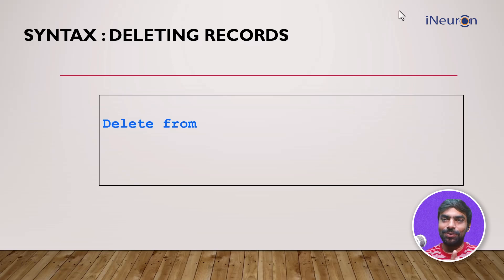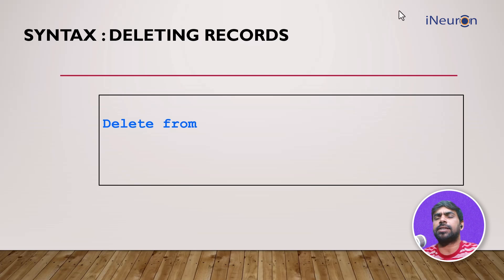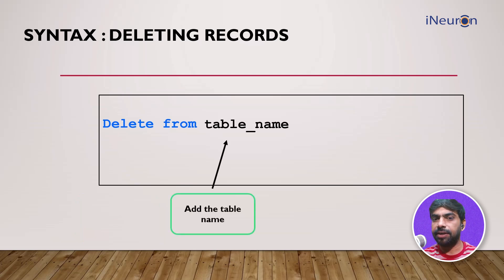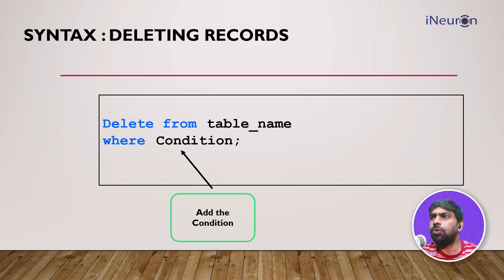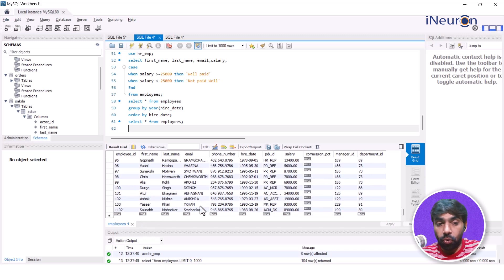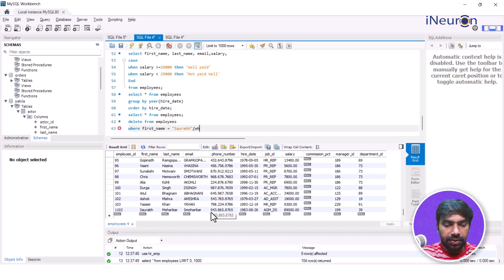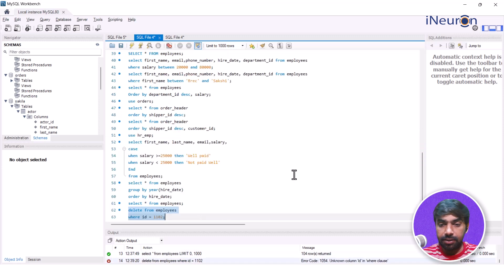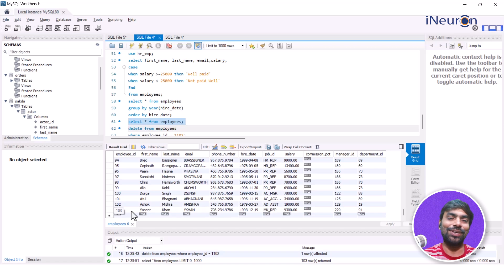Deleting Rows in table | SQL Tutorial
This video unlocks the secrets of deleting rows in SQL, your magic weapon to declutter your tables and keep your information kingdom lean and mean!

Get ready to embark on a journey where:

- We'll unveil the power of the DELETE statement, understanding how it transforms your database from an information landfill to an organized oasis, removing unwanted rows with precision.

- Master essential DELETE syntax, learning to target specific records by their unique identifiers, filter based on conditions, or even wipe the slate clean from entire tables.

- Start deleting single rows with WHERE clauses, building the foundation for controlled and efficient data removal.

- Witness the diverse power of row deletion across industries, from managing online inventory to tracking scientific experiments, and understand how it streamlines operations, frees up storage, and improves data accuracy.